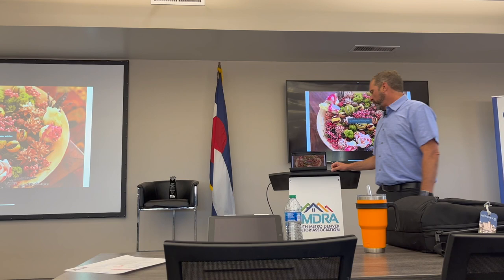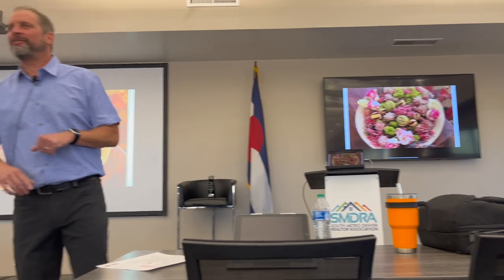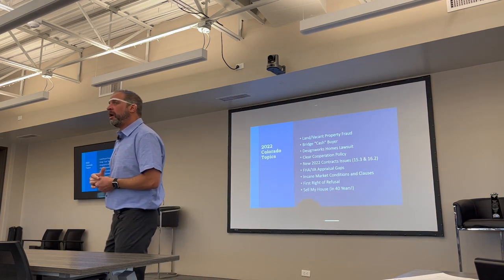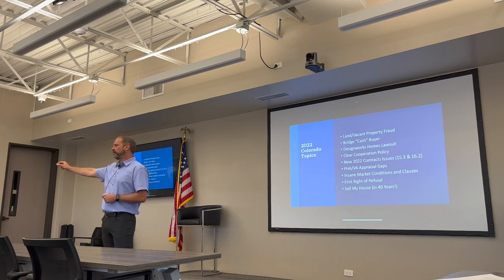Sales & Marketing Meeting (May 11th, 2022)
At this month's in person Sales & Marketing Meeting, we heard from CAR's General Counsel, Scott Peterson, on a wide variety of legal issues for 2022.  We also shared a handful of company announcements, celebrated the success of our monthly award winners, and presented a few special longevity awards.